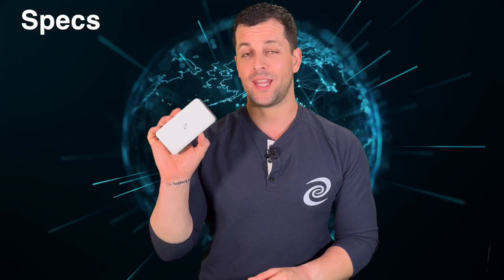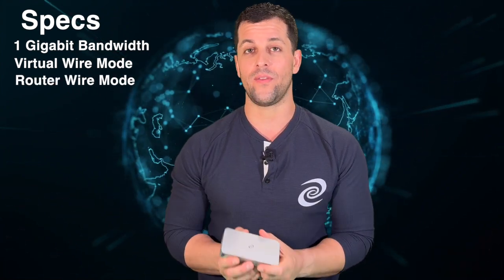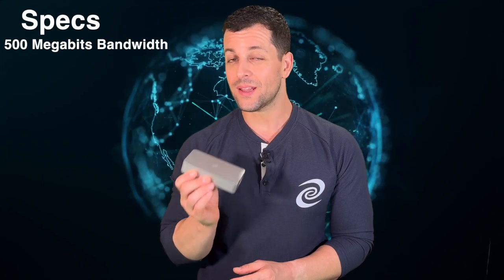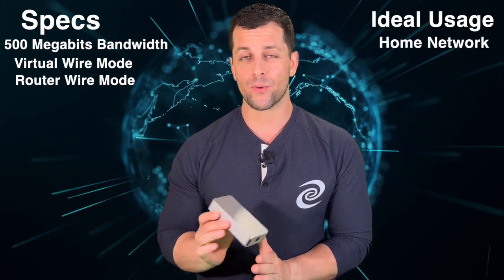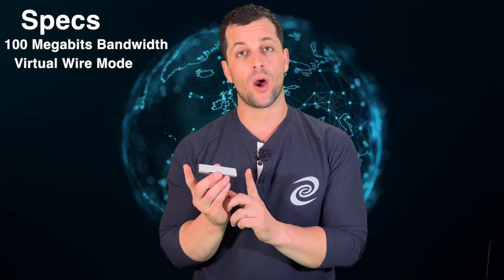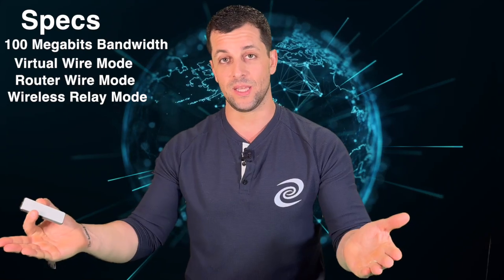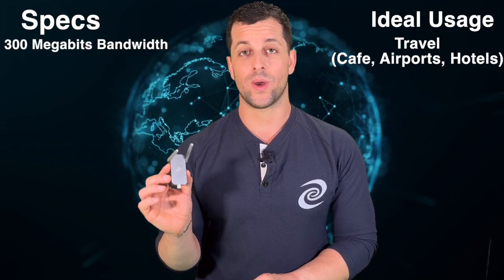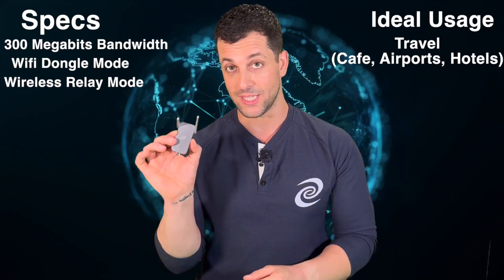Deeper Connect Device Intros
Welcome Deepernauts!

This video will be a quick introduction of all the Deeper Connect devices for any new user who is looking to add the DPN to their daily usage. In this quick breakdown, you'll better understand which device is best for you!

GitHub.com/skaterjuice/deeperblacklist